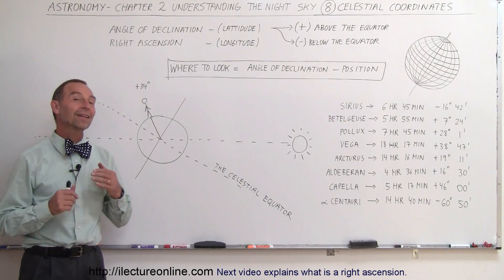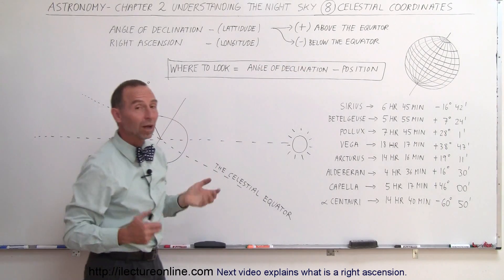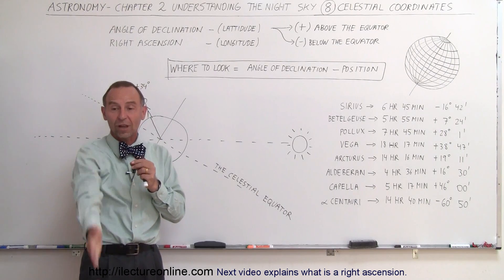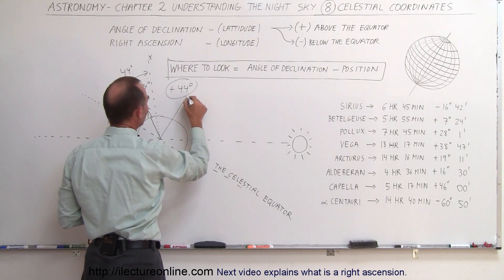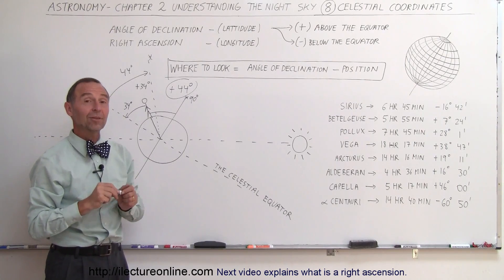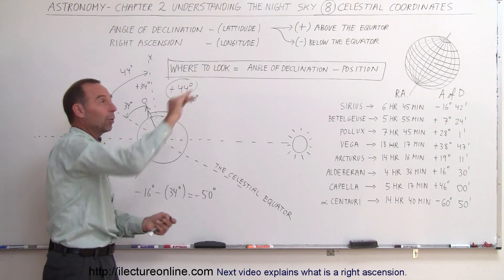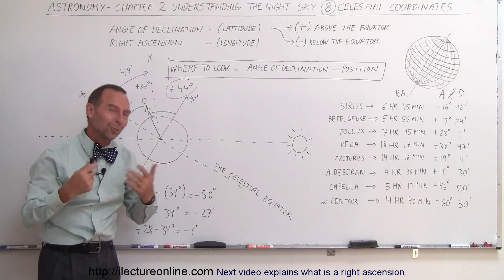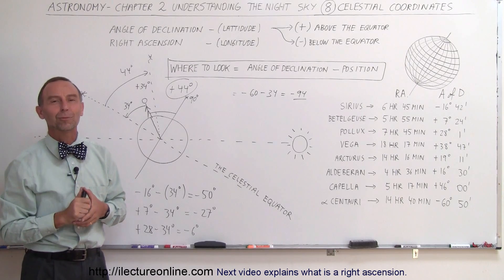Astronomy - Ch. 2: Understanding the Night Sky (8 of 23) Understanding Celestial Coordinates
In this video I will explain the coordinates of the celestial sphere.